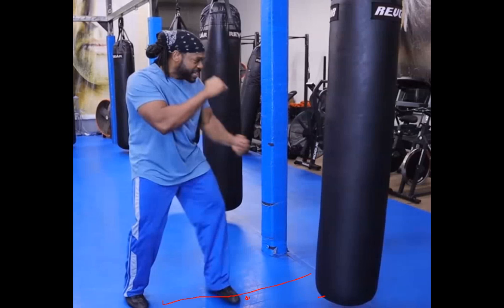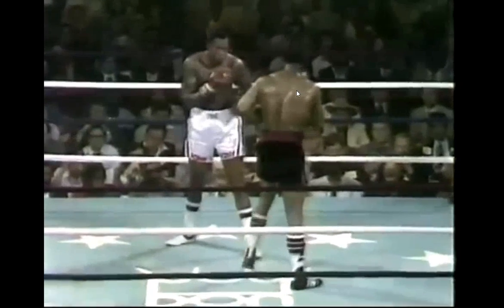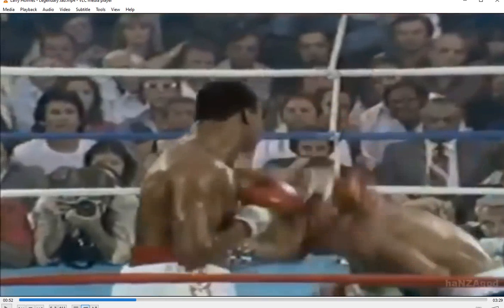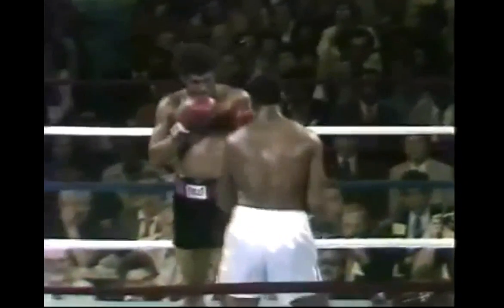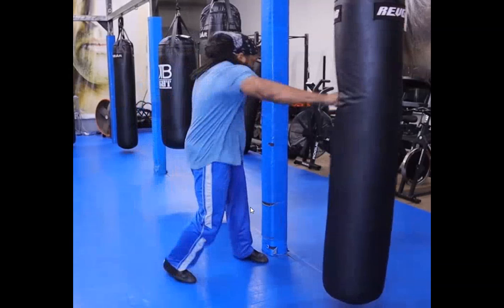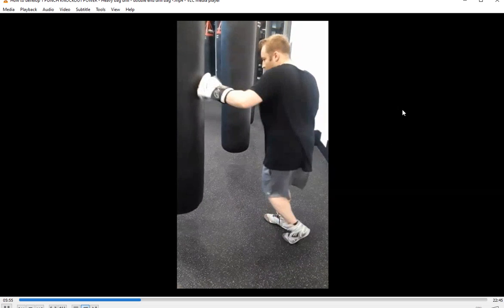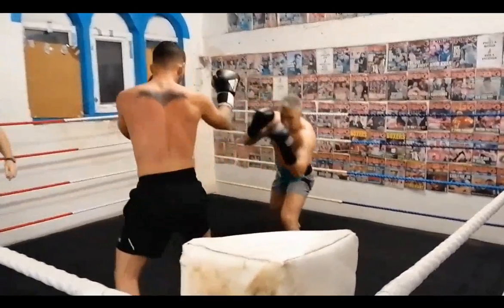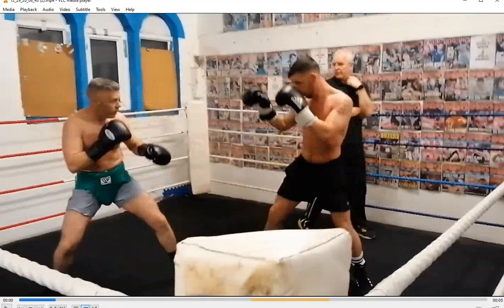Does Larry Holmes use the true boxer stance? Marvin Cook breakdown - Does Fouts Boxing Theory work??